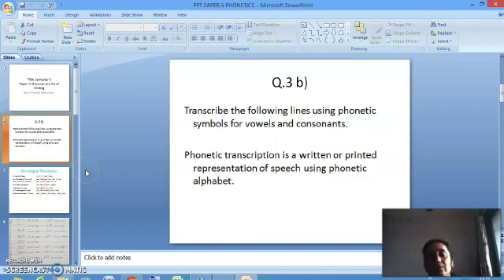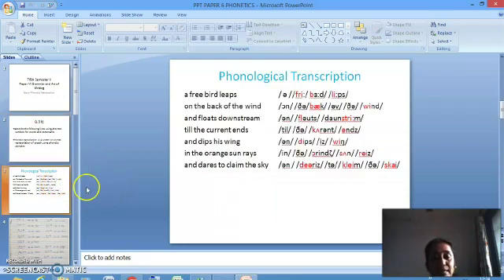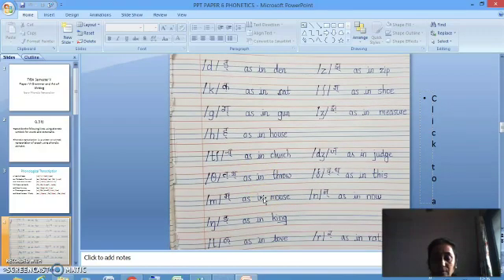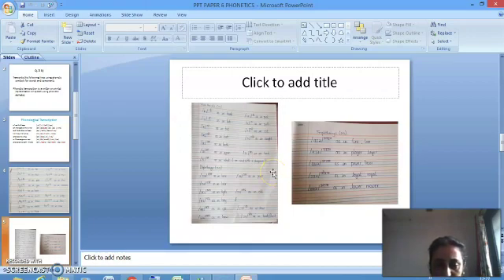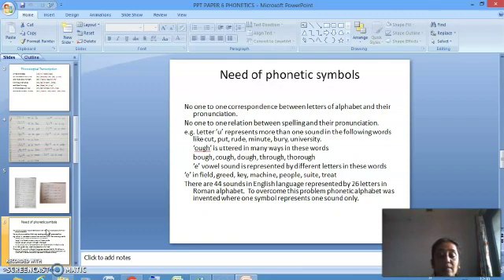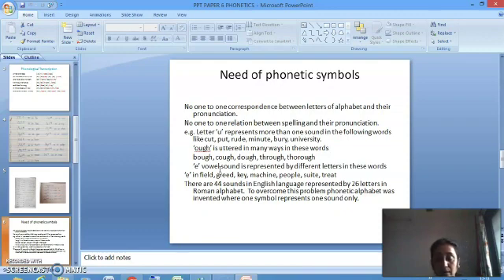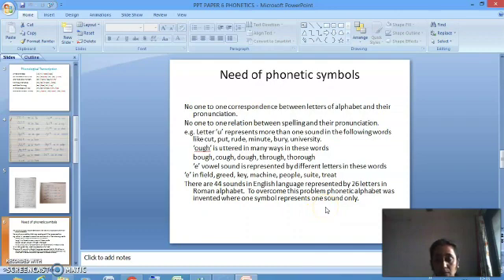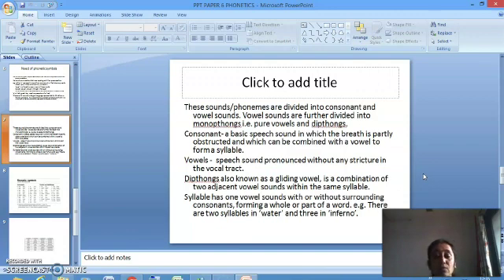Video from Arundhati Barde Phonetic Transcription 1